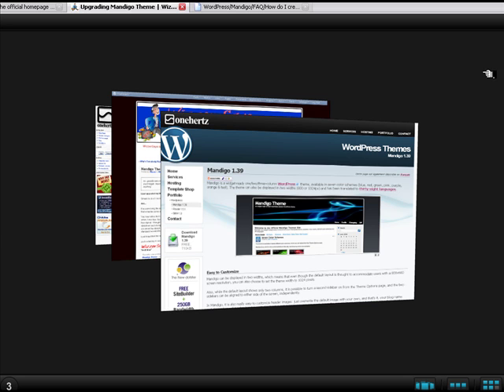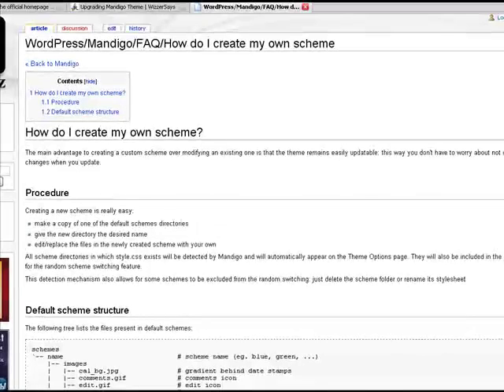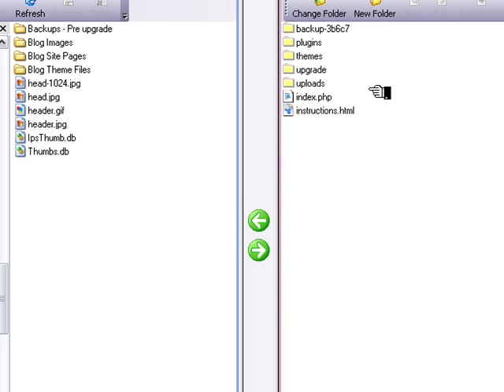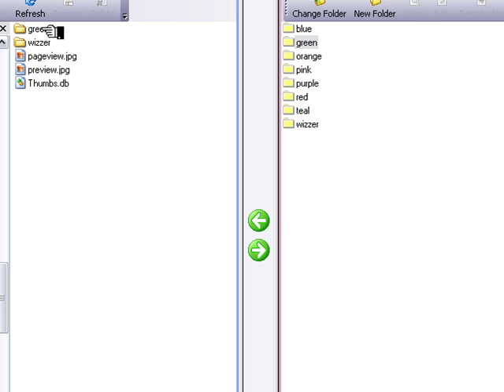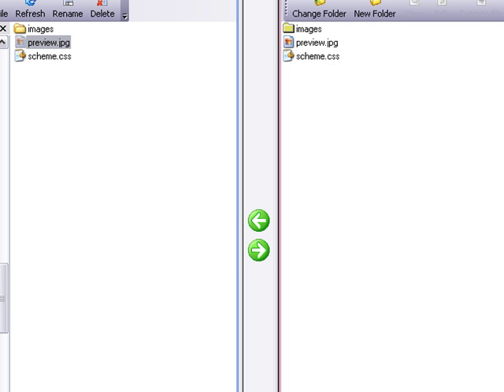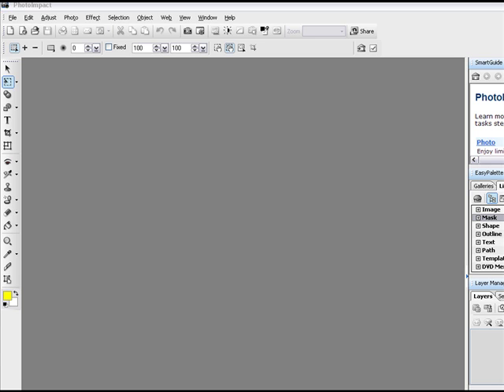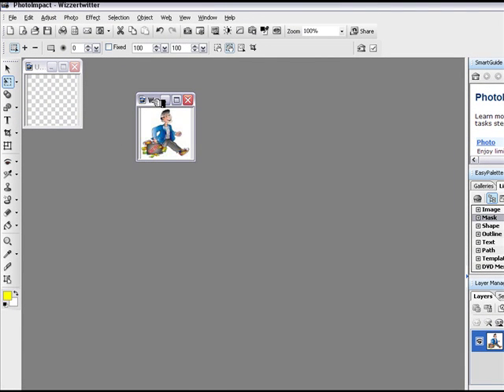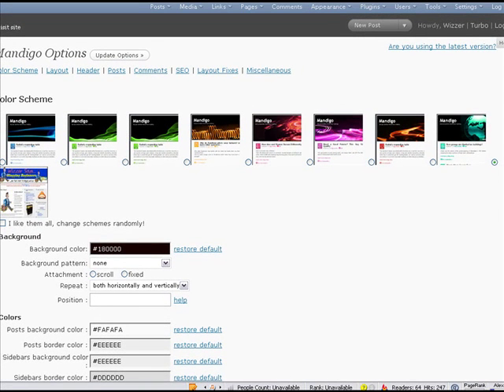CreateMandigoScheme.mp4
How to create a "scheme" within the Mandigo Wordpress theme so that any upgrades do not affect your customisation